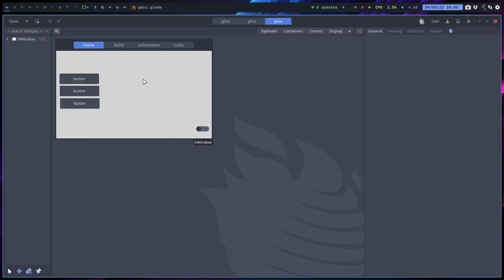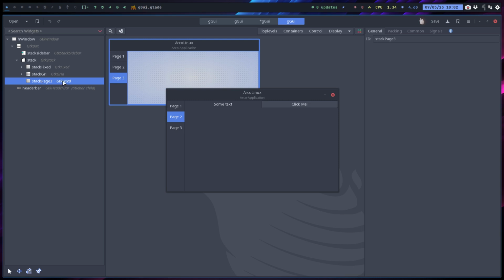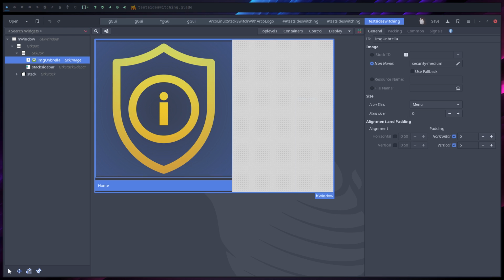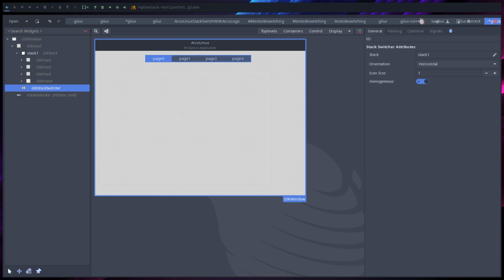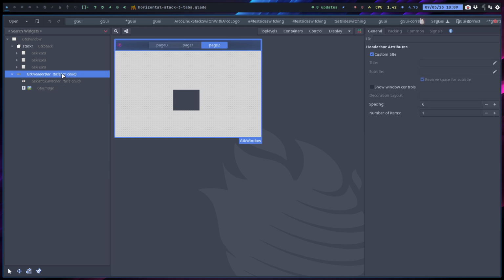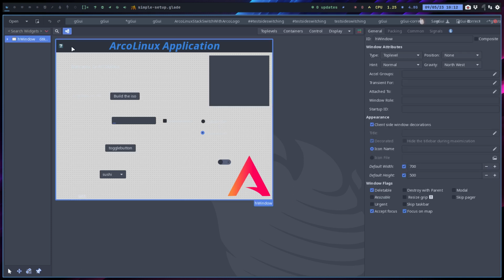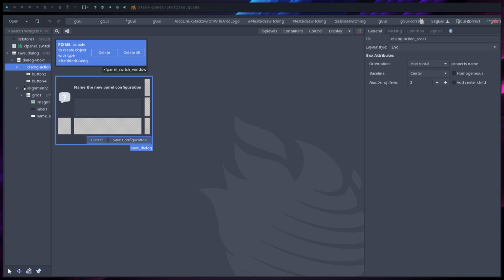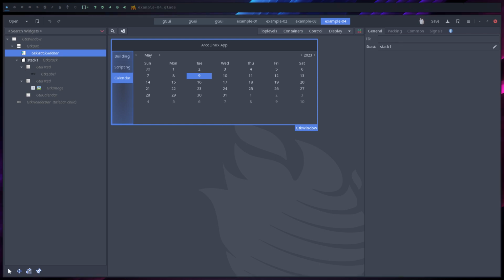ArcoLinux : 3533 ArcoLinux App 54 - All the glade files until now - check the left side for ideas